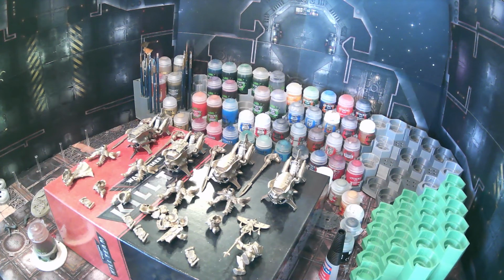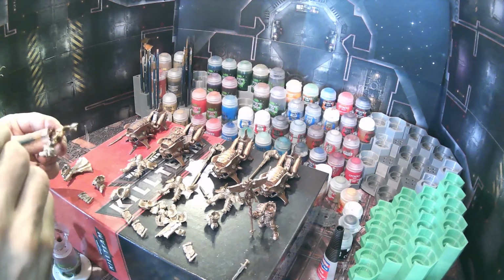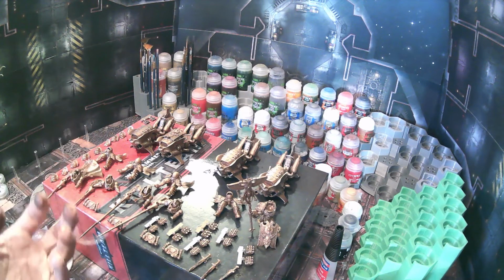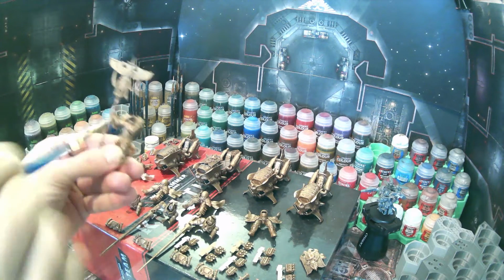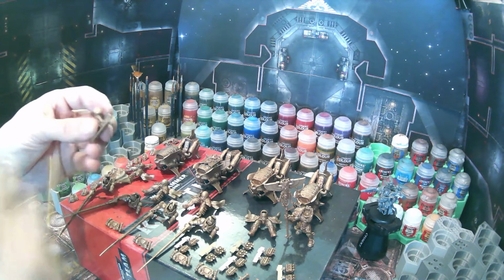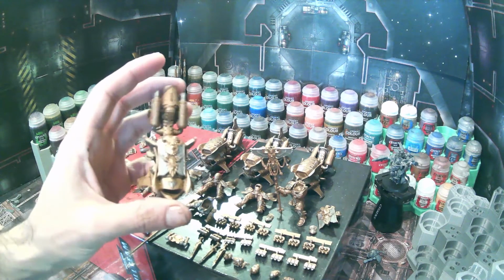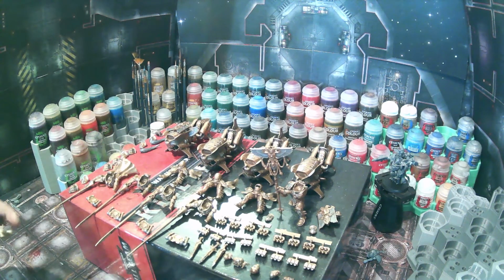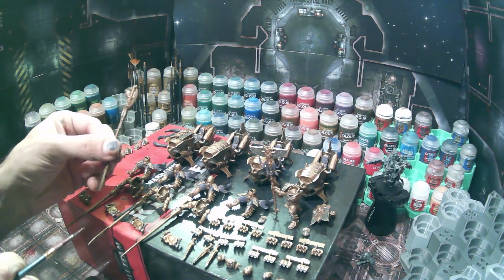WHMS PT1 How to Paint Adeptus Custodes Vertus Praetors jet bikes & Vexilus Praetor golden astartes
War Hammer Man Studios PT1 How to Paint Adeptus Custodes Vertus Praetors jet bikes & Vexilus Praetor.

Welcome back, today in part 1 we will be demonstrating the basic steps in order, from start to finish.  We have chosen purple for the accent color of these custodes, but any other color can easily be substituted to match your own army.  the most important part of this process, is to find the balance between speed and quality.  Make sure that you dont waste extra time making sure things are perfect, that will get covered up in the next step anyways!  this will help you to work fast, and efficiently!  if you missed the previous videos, make sure you go back and take a look :  How to magnetize the arms and flight stands, as well as how to make the bases.

Paints used:
Black Primer Spray
Gold Base Spray
Reikland fleshade wash
Retributor Armour Drybrush
Leadbelcher accents (eagles, pipes)
Purple accents (cloth, shoulder pads)
Mournfang brown accents (leather gloves, boots)

Models Used:
4x Vertus Praetors
1x vexillus praetor
Bits from custodian guard kit

Adeptus Custodes Vertus Praetors
Large Magnets Used on bases & Bikes
Rare Earth Neodymium Disc Magnets      6 x 1.5mm (1/4 x 1/16 inch)

Medium Magnets Used on The Arms & Torsos
Rare Earth Neodymium Disc Magnets      3 x 2 mm (1/8 x 3/32 inch)